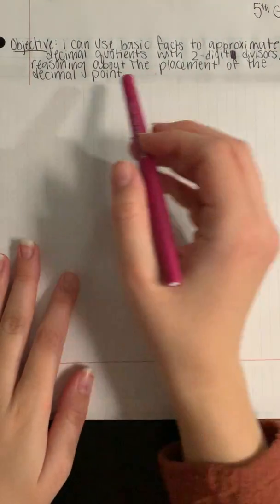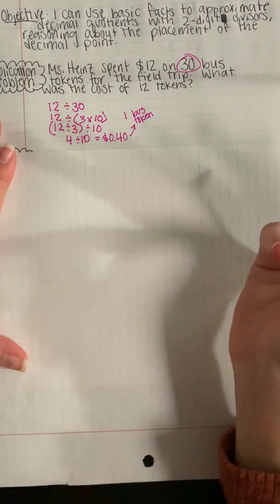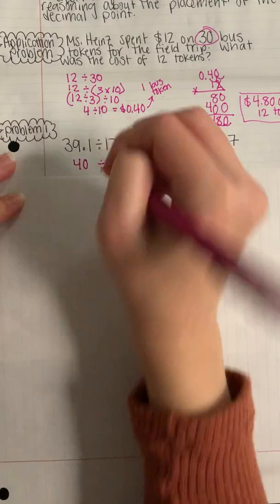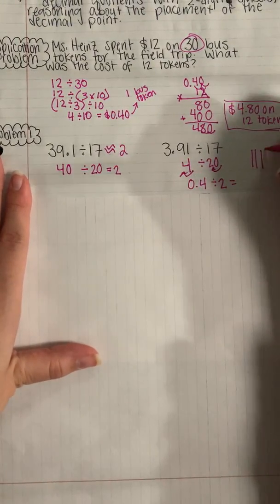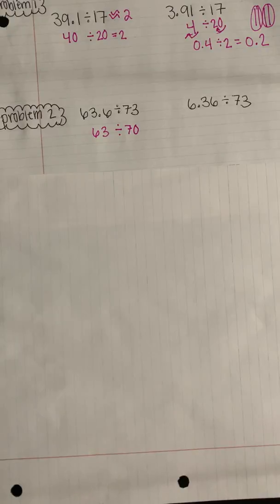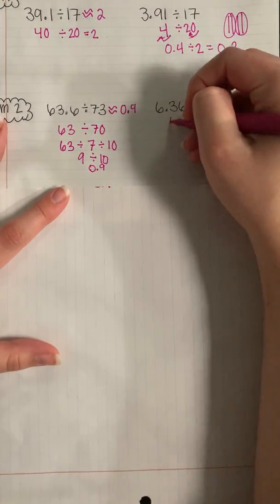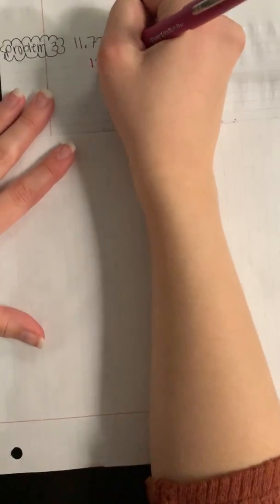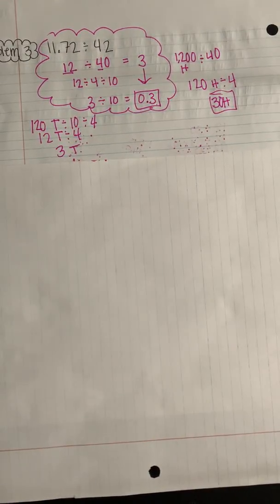Estimating with Basic Facts